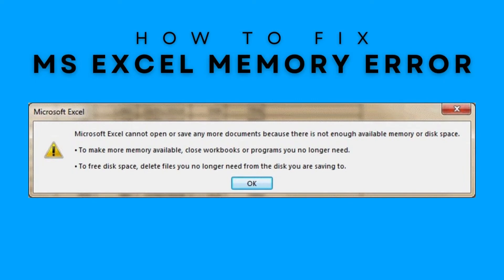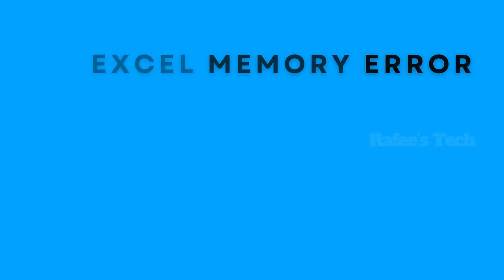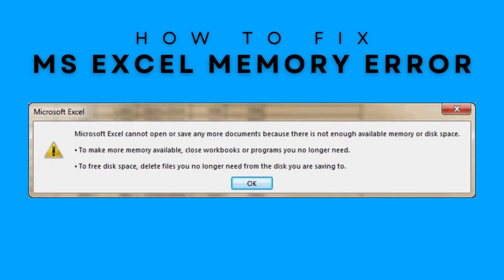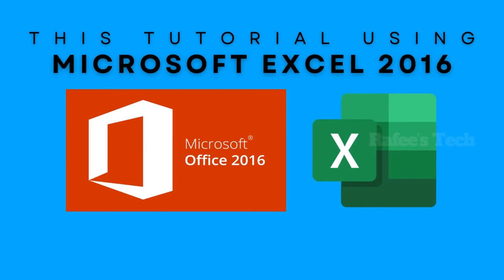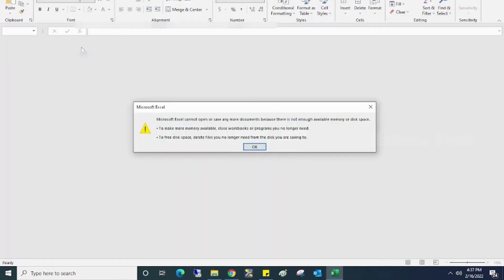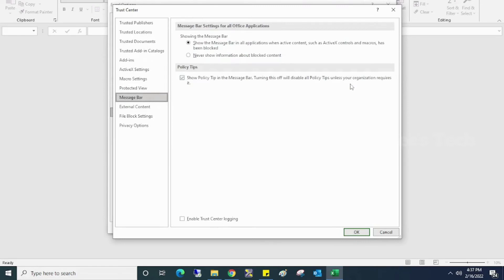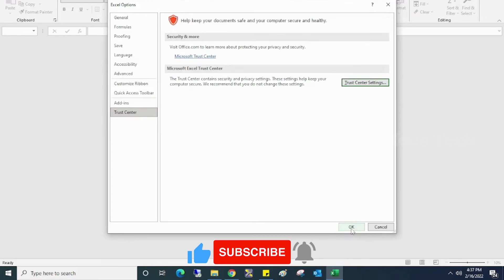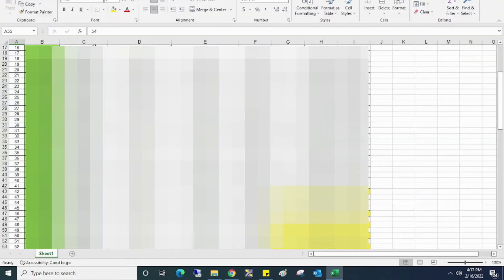How to fix Microsoft Excel error not enough available memory or disk space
This video is a tutorial for How to fix Microsoft Excel error not enough available memory or disk space
Error Details:
Microsoft excel cannot open or save any more documents because there is not enough available memory or disk space.
To make more memory available, close workbooks or programs you no longer need.
To free disk space, delete files you no longer need from the disk you are saving to.